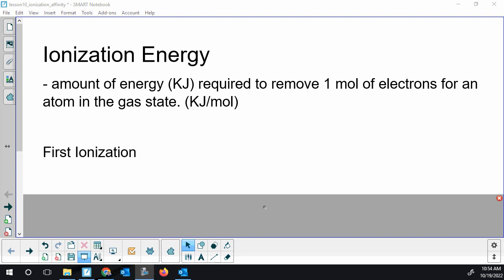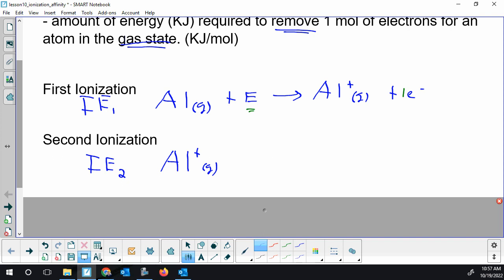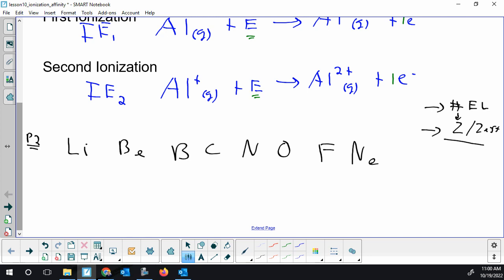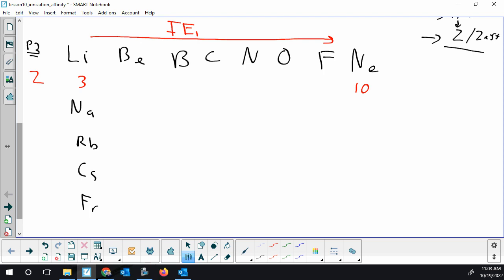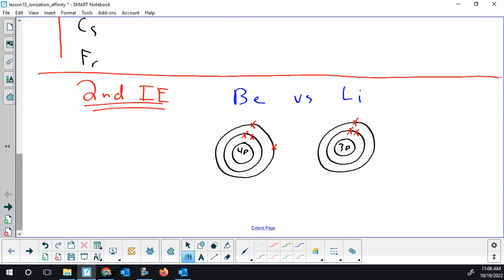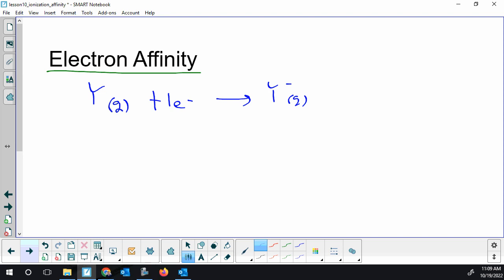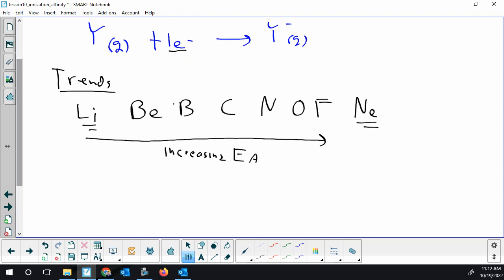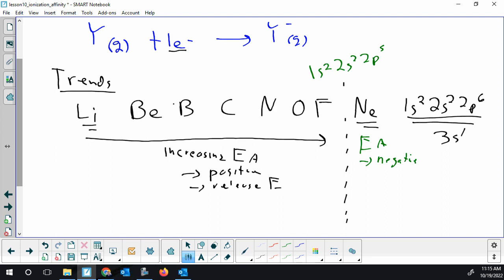Chemistry 20AP - Ionization energy and Electron affinity